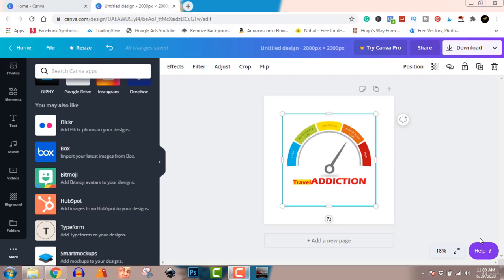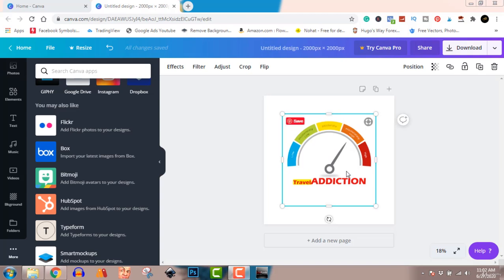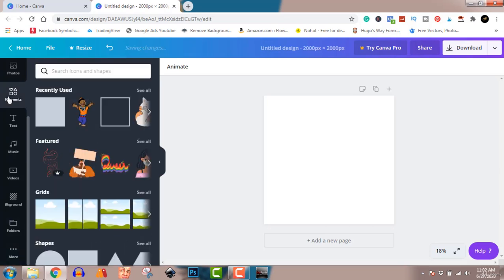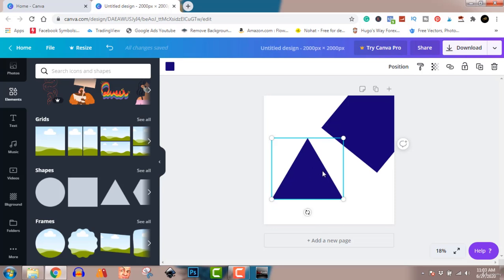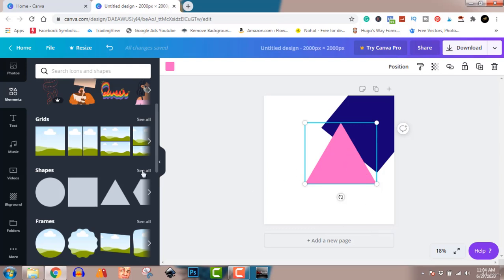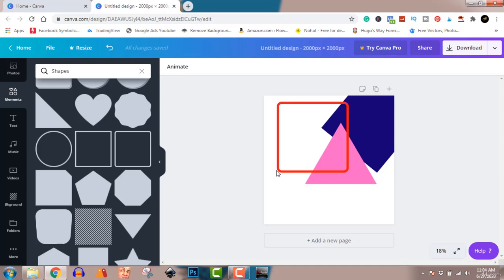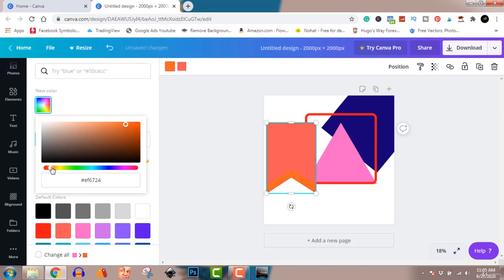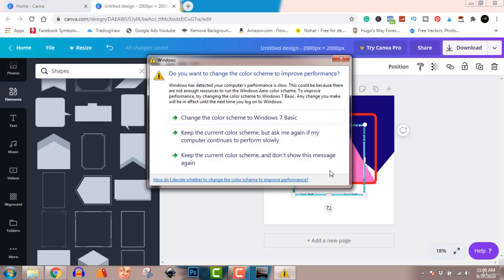canva class 4